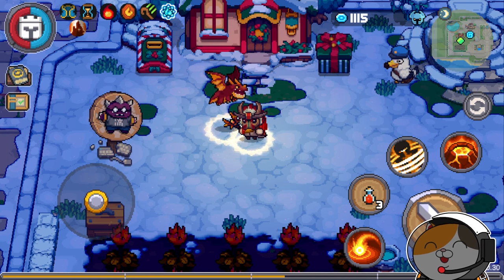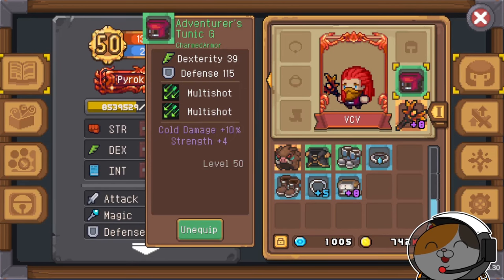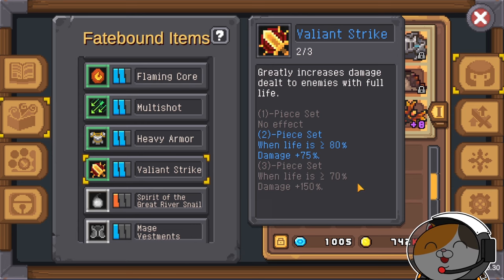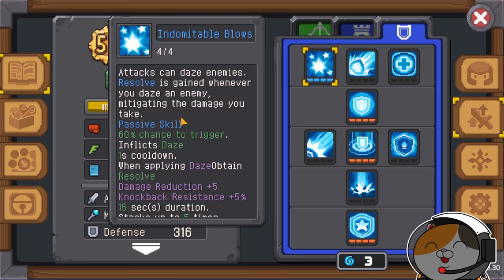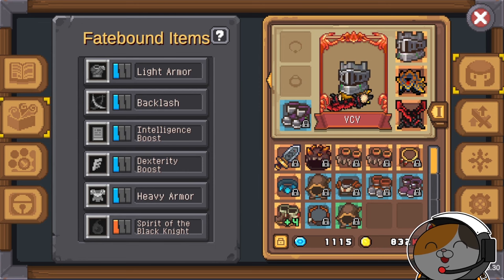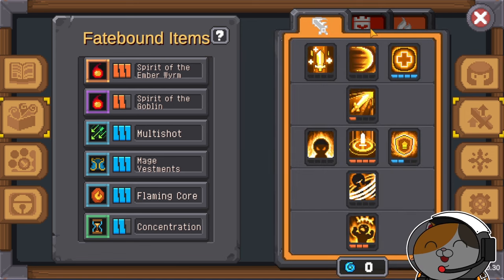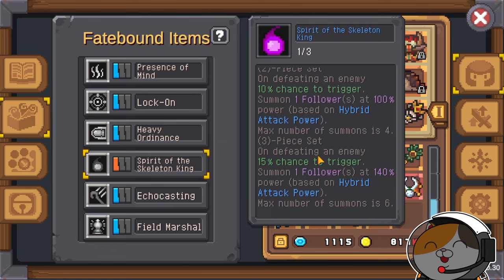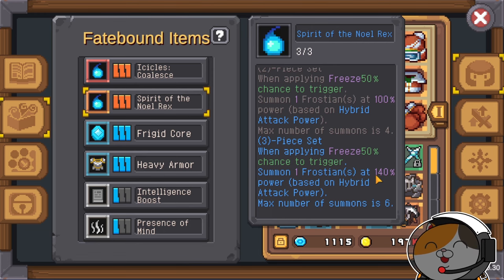EVERYTHING YOU NEED TO KNOW ABOUT FATEBOUND (SEASON 0) - Soul Knight Prequel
0:00 Intro
2:03 Echocasting
4:55 Twin Novae
7:30 Backlash
8:27 Onslaught
16:47 Blowout / Epicenter
23:14 Multishot
27:11 Lock-On
32:26 Heavy Ordinance
39:00 Ricochet
41:31 Bash
43:45 Valiant Strike
47:40 Sortie
50:15 Thornguard
52:43 Lion Crest
54:30 Gravitic Nova
56:44 Concentration
58:10 Presence of Mind
1:02:35 Bonded Summons
1:04:00 Field Marshal
1:05:17 Buff Amplification
1:06:54 Hyperfocus
1:08:28 Critical Casting
1:10:59 Brutality
1:13:00 Lifesteal / Manasteal
1:15:41 Serendipity
1:19:57 Energy Shield / Divine Guard
1:24:44 Strength Boost / Dexterity Boost / Intelligence Boost
1:27:38 Heavy Armor / Light Armor / Mage Vestments
1:31:04 Flaming Core / Frigid Core / Charged Core / Radiant Core / Shrouded Core
1:33:16 Intro Card Equipment
1:34:54 Spirit of the Boar King
1:36:52 Spirit of the Grimhowl Gang
1:38:07 Spirit of the Great River Snail
1:39:42 Spirit of the Crystal Snapclaw
1:40:32 Spirit of the Sandworm
1:41:51 Spirit of the Archknight
1:43:12 Spirit of the Triumvirite
1:45:02 Spirit of the Buccaneer Admiral
1:46:37 Spirit of the Ember Wyrm
1:49:53 Spirit of the Alpha Yeti
1:51:13 Spirit of Zulan
1:54:47 Spirit of C6H806
1:56:08 Spirit of the Black Knight
1:59:20 Spirit of the Slime
2:01:56 Spirit of the Golden Snapclaw
2:05:13 Spirit of the Mandragora
2:07:11 Spirit of the Medusa
2:09:51 Spirit of the Skeleton King
2:11:17 Spirit of the Archwizard
2:14:06 Spirit of the Goblin
2:15:18 Spirit of Varkolyn
2:17:28 Spirit of Anubis
2:18:57 Spirit of the Knight
2:20:33 Spirit of the Paladin
2:21:48 Spirit of the Werewolf
2:23:23 Spirit of the Berserker
2:24:38 Spirit of the Rogue
2:26:09 Spirit of the Mage
2:28:40 Spirit of the Elf
2:30:16 Spirit of the Cleric
2:31:44 Spirit of the Noel Rex / Icicles: Coalesce